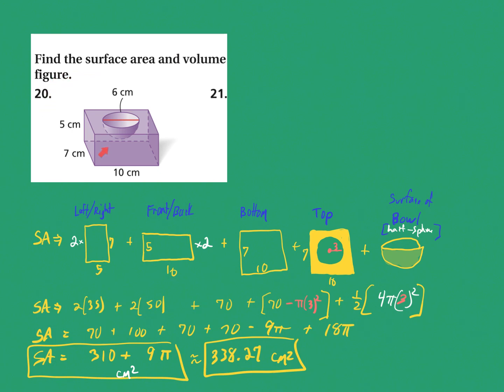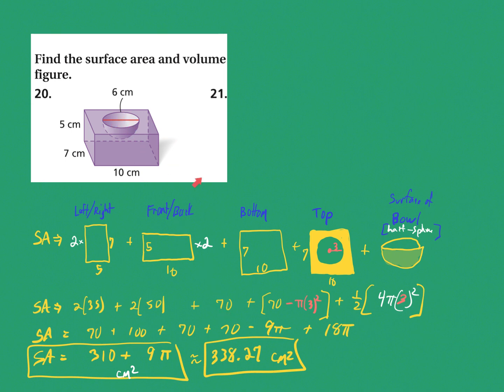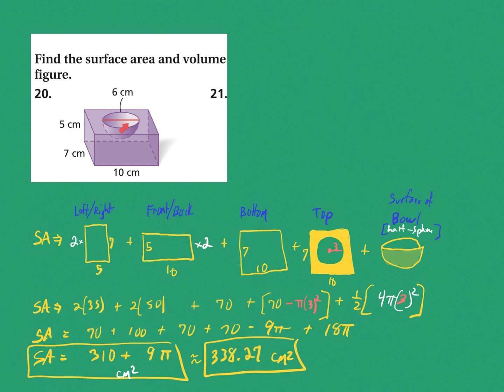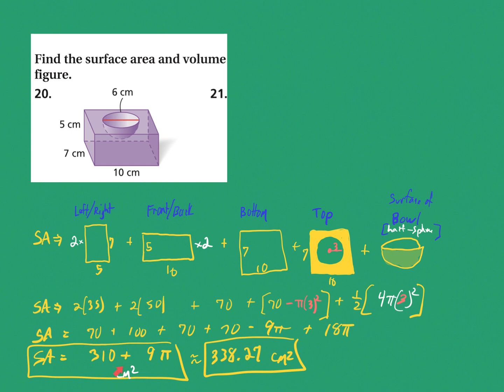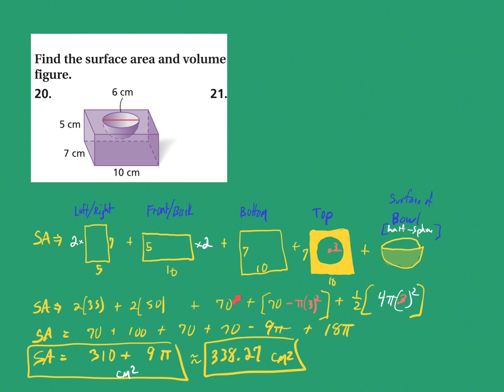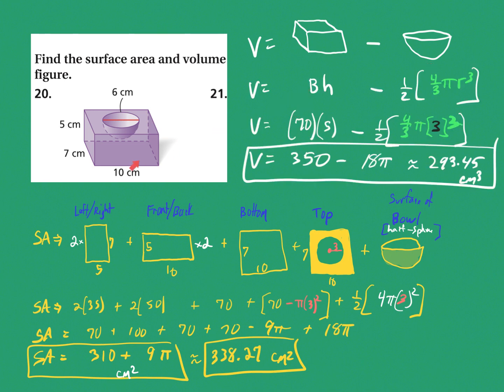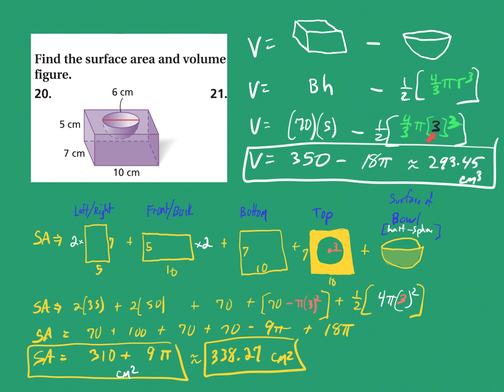Geom ch11 pg779 #20